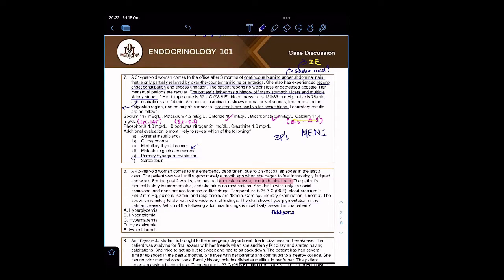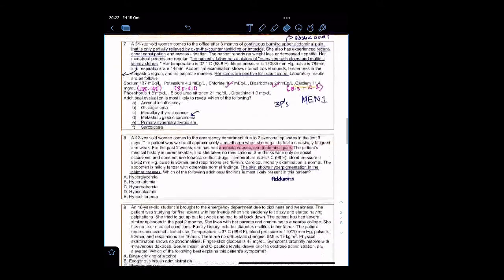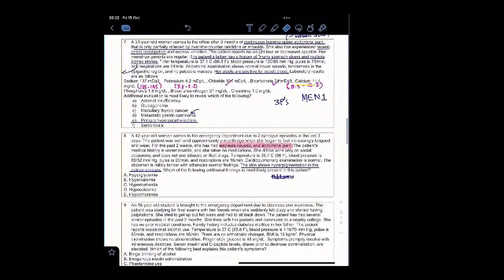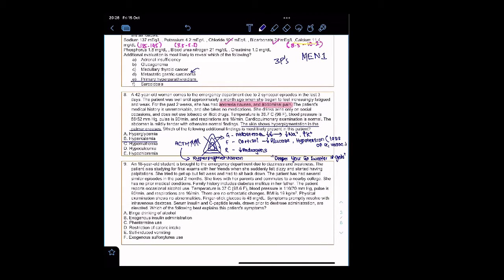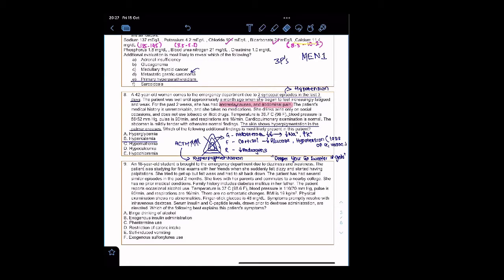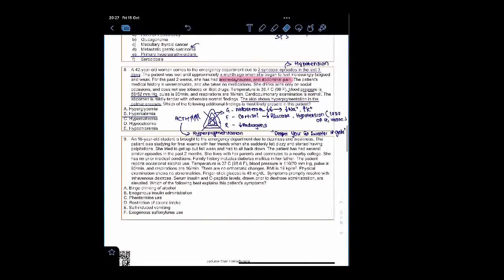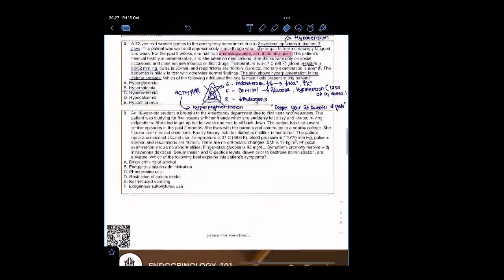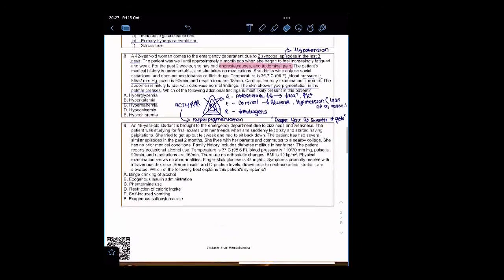Endocrinology Disorders- Addison's Disease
Watch the video in 720p Quality.